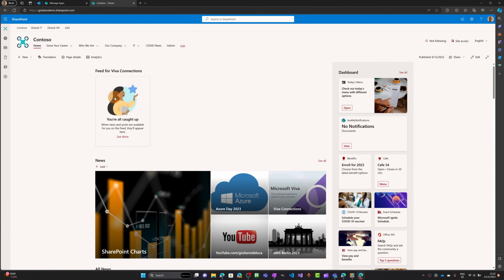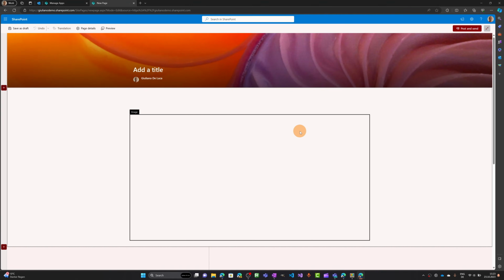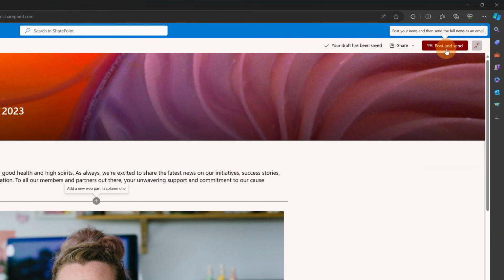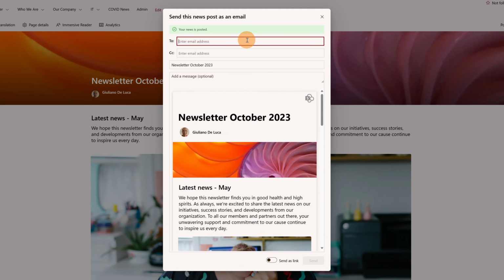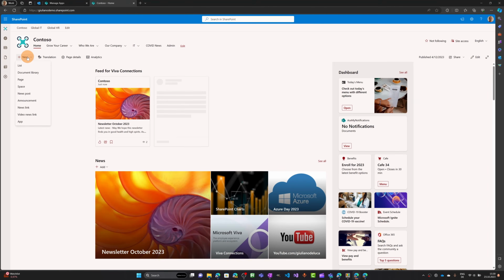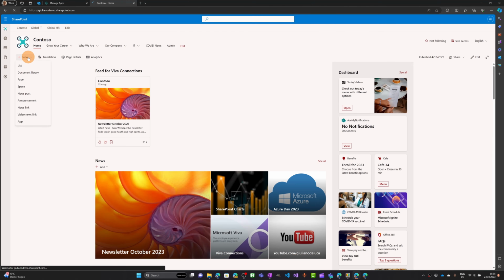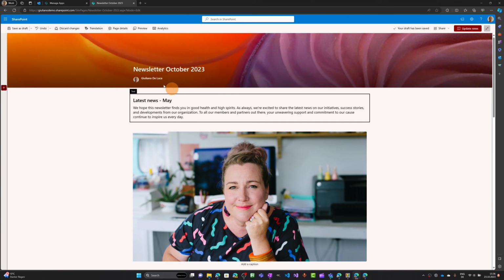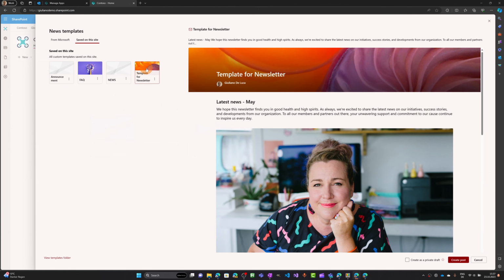How to create SharePoint news email friendly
With the new integration of SharePoint News into Outlook, news authors can preview and send full news posts as emails to their readers’ inboxes, by using six brand-reusable templates.

⏲Timestamps
00:00 Introduction
00:24 How to create a news email
01:48 How to add web parts suitable for email
02:44 How to send news per email
04:39 How to create custom news email templates
08:26 Final result
08:37 Conclusion